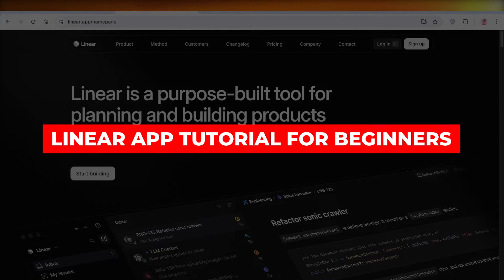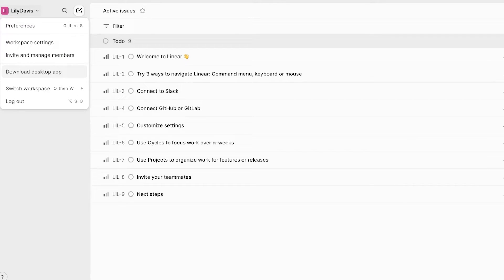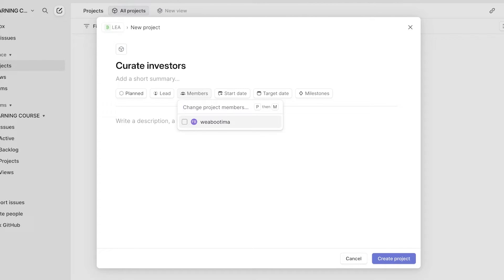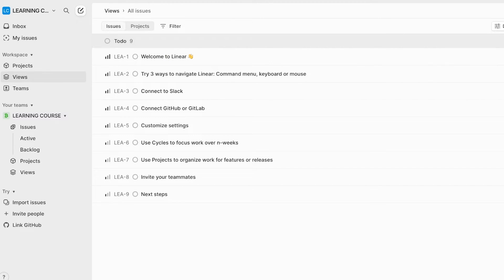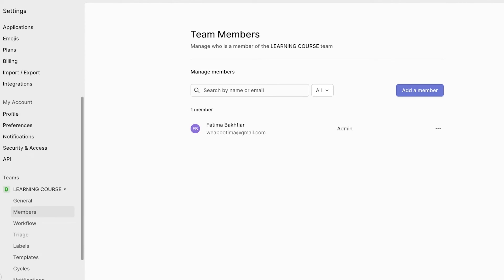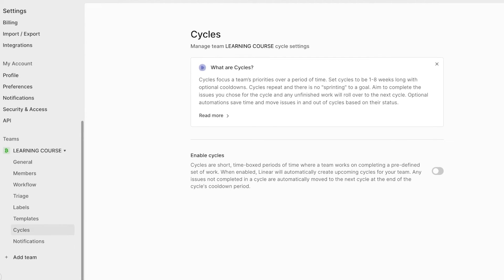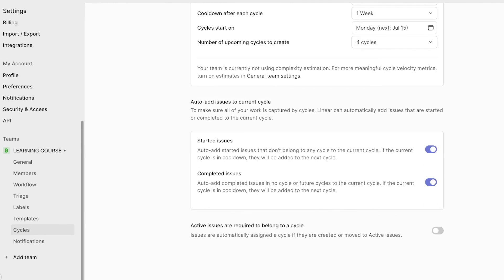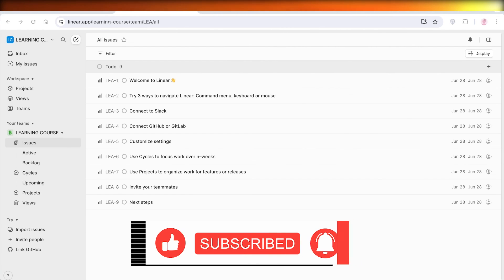Linear App Tutorial For Beginners | How To Use Linear App (2026)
Welcome to the Linear App tutorial for beginners. In this guide, we will walk you through how to effectively use the Linear App to streamline your workflow and boost productivity. The Linear App is a powerful project management tool that allows you to create and track tasks, set deadlines, collaborate with team members, and monitor progress in real-time.

By following this tutorial, you will learn how to create projects, add tasks, assign responsibilities, and prioritize work efficiently. Whether you are a seasoned project manager or a newcomer to the world of task management, this tutorial will provide you with the skills and knowledge needed to make the most of the Linear App. Let's get started!